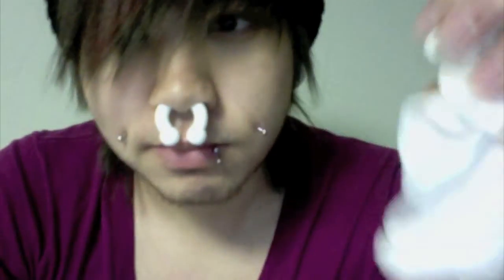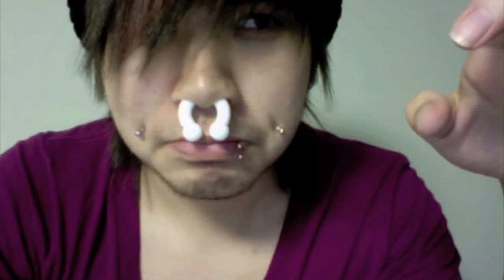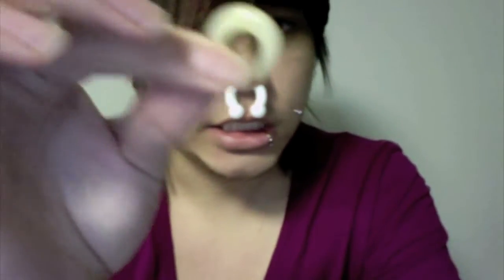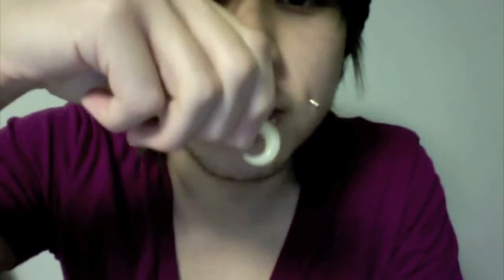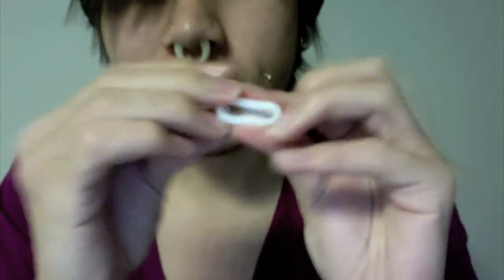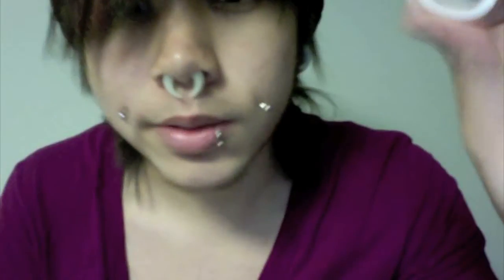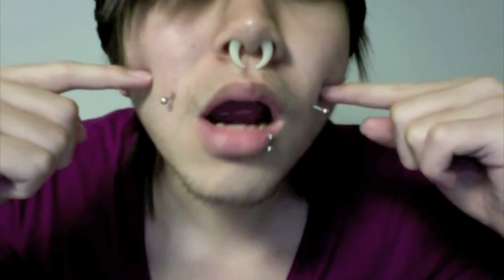I'm not dead and I've got piercing news! :D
So I've been uber busy, but I thought I'd just make a little update vid, enjoy :)

Ps I uploaded this in HD, which is in full-screen format, which cut off the top of my head..sorry :P